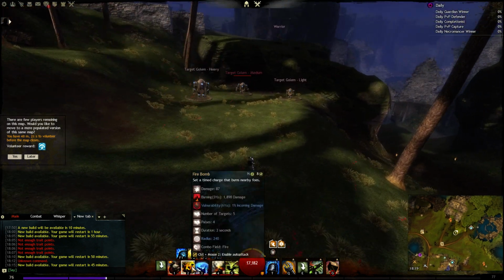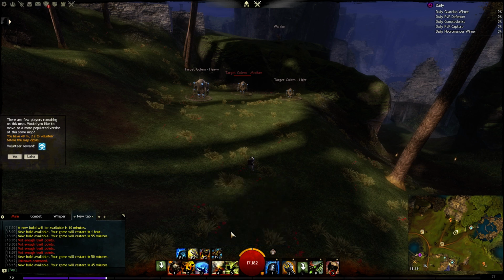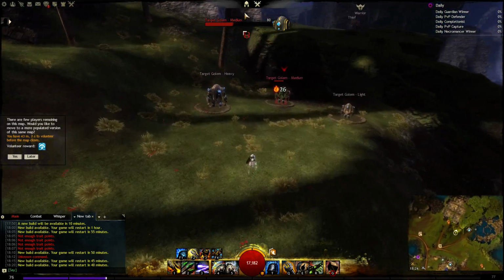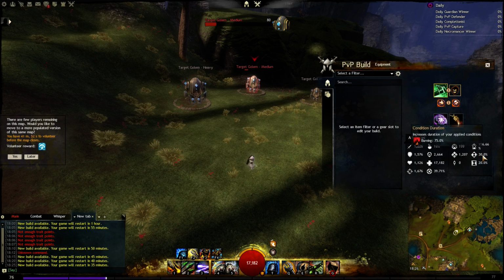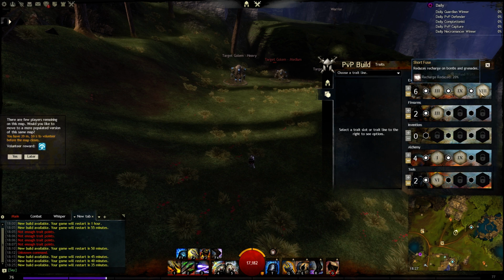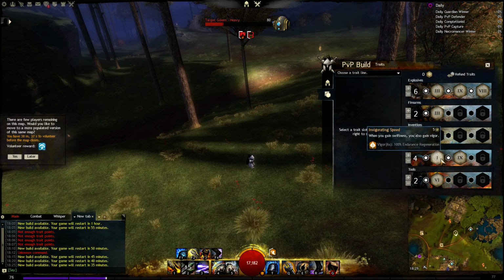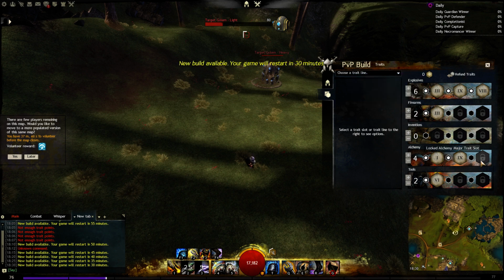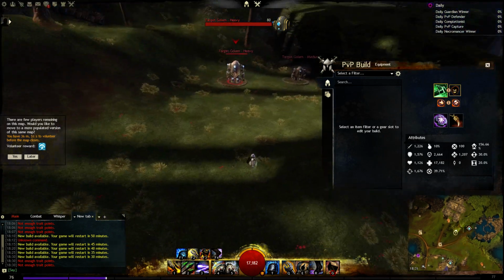Tutorial Tuesday #1 - Condition Bomb Build Explained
I'm planning on doing this on a weekly basis, just me talking about certain things and sharing information about the game.